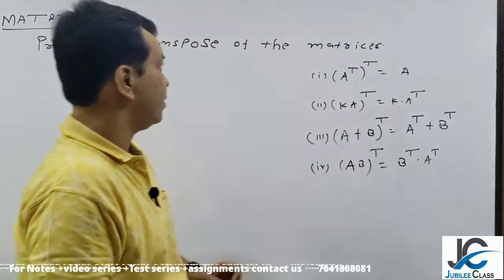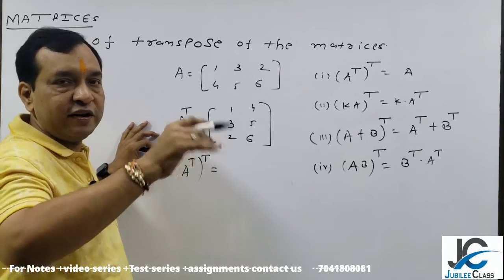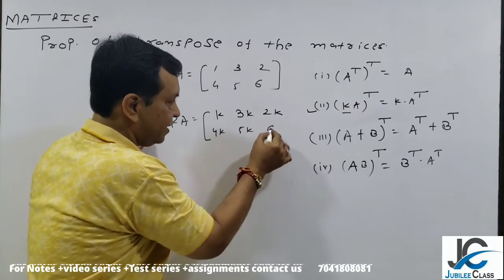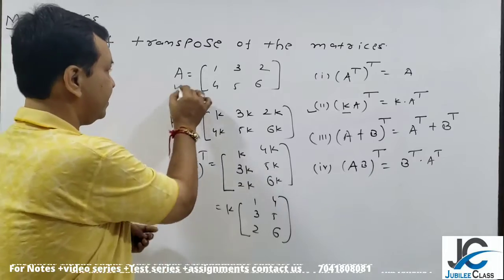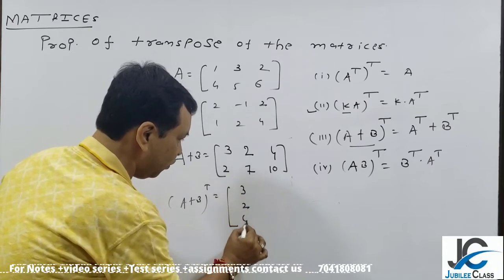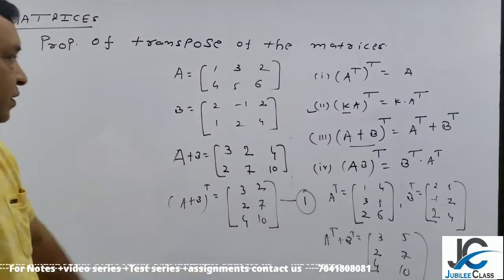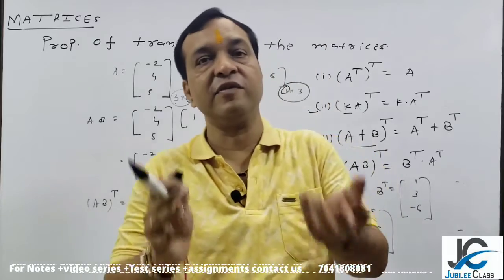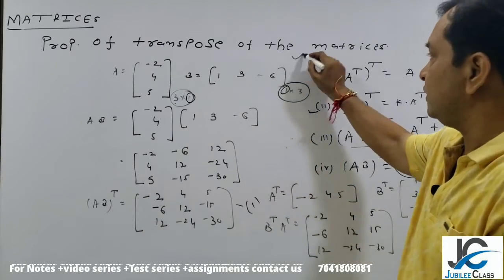Matrices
Topic :- Transpose of a Matrix